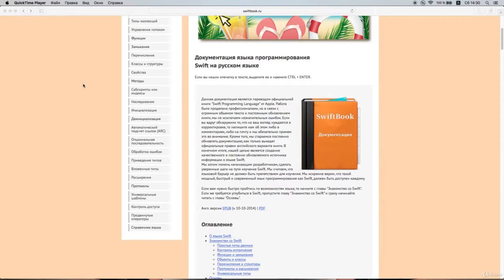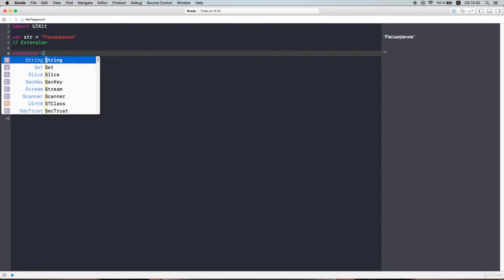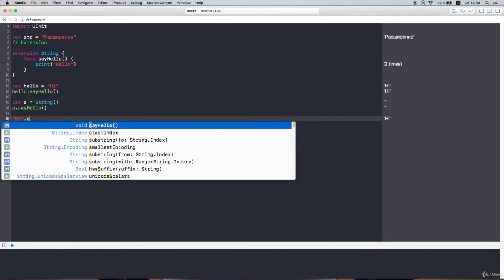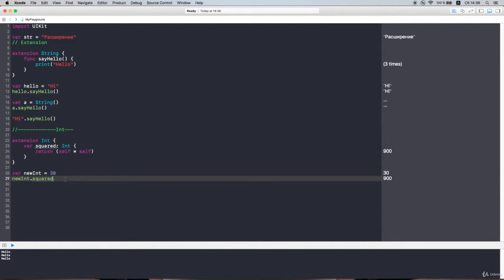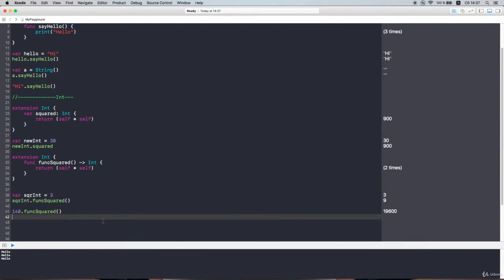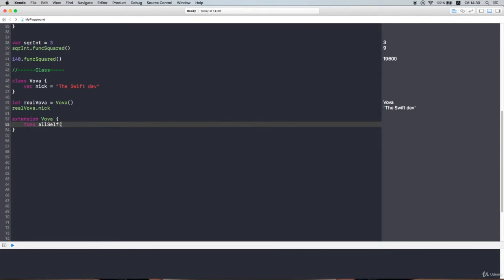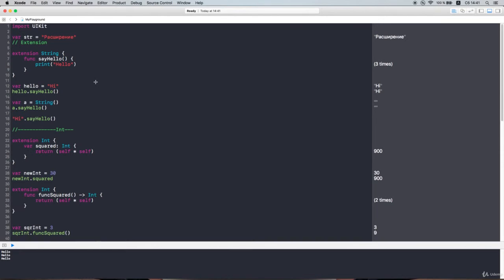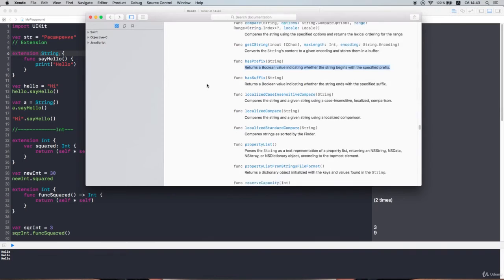Learn Swift 4 : From Beginner to Advanced Swift (2018) : What is Extension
Learn Swift 4 : From Beginner to Advanced Swift (2018)
Learn iOS 11 App Development From Beginning to End. Using Xcode 9 and Swift 4. The most comprehensive course on Swift